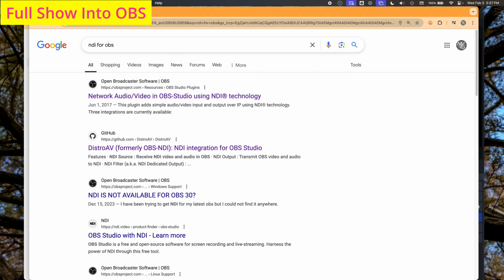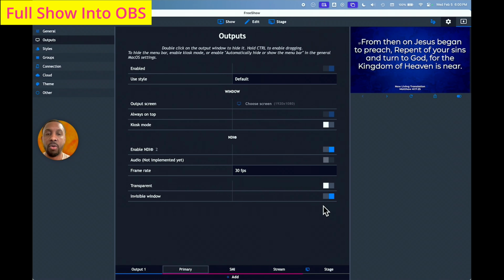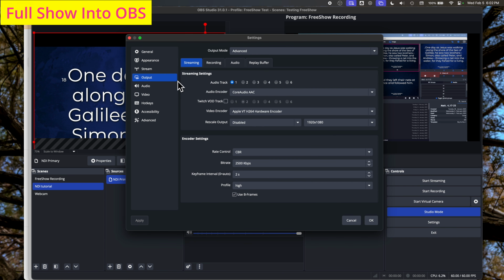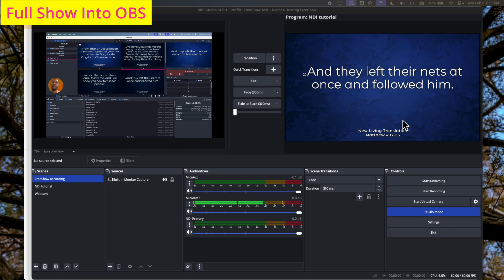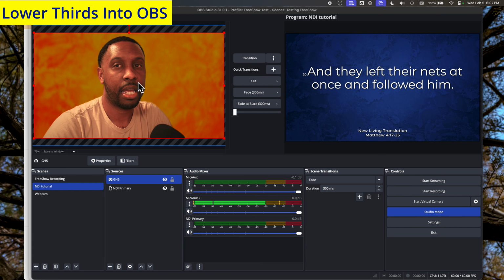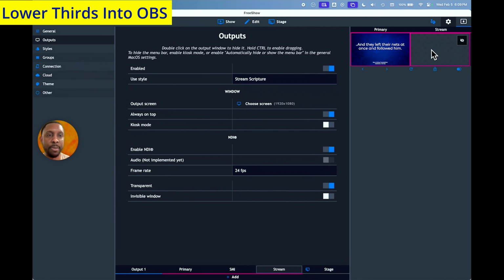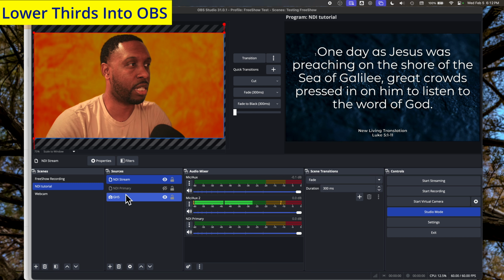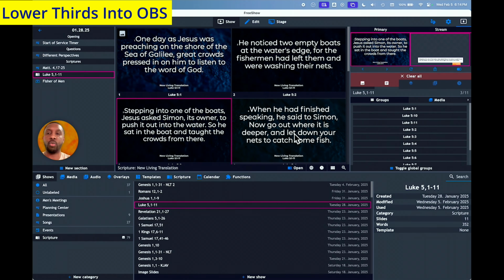How to Use FreeShow with OBS for Church Service LiveStreams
Learn best practices to efficiently use OBS with FreeShow.